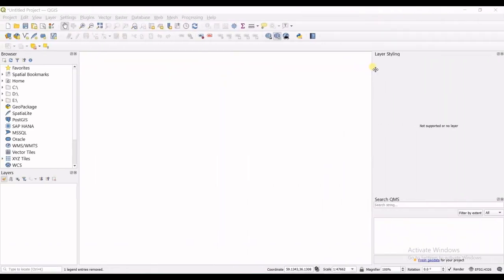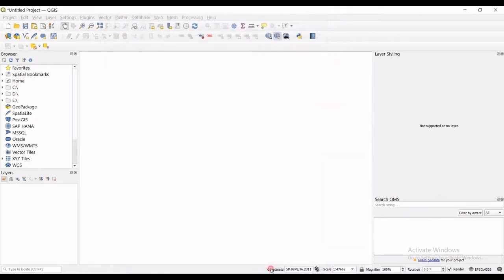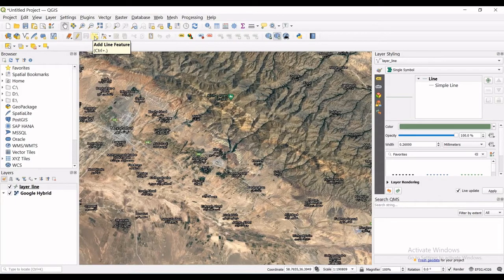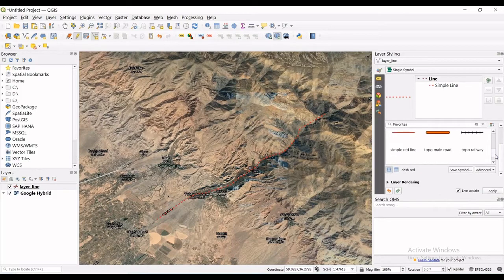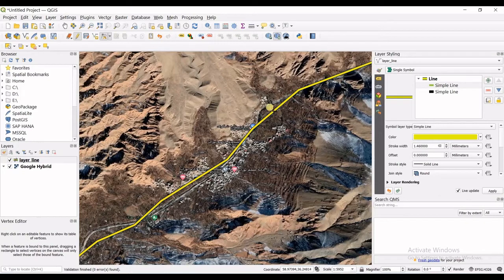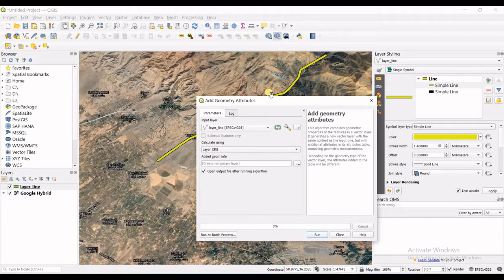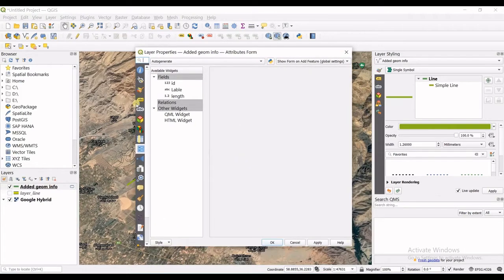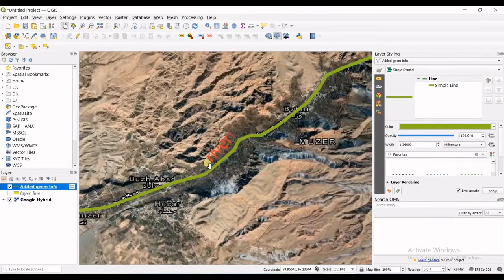QGIS Create Line || Shapefile and in Geometry Settings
When working with layers and images in QGIS, it's so common that you want to draw lines in Qgis and save them. If this is your problem, watch the video to see how to create_a_line in Qgis. All you have to do is to create a new shapefile and in geometry settings, define line type. Then you should enable editing mode and start to draw lines. Watch the video for more details.